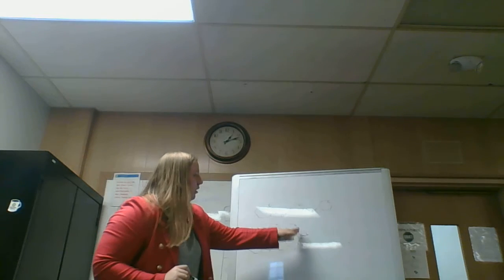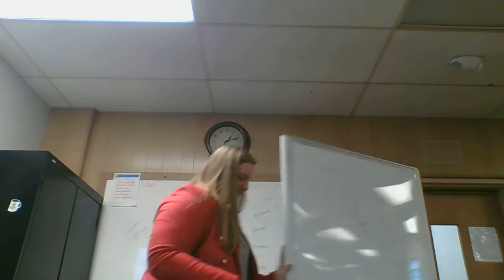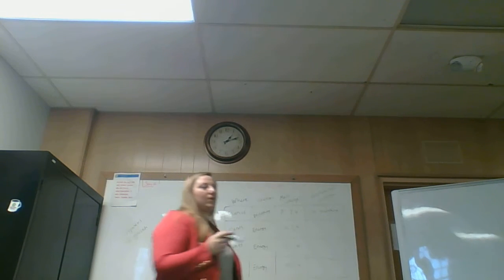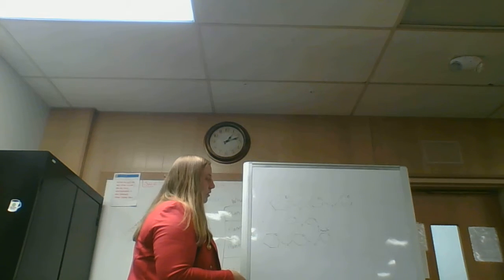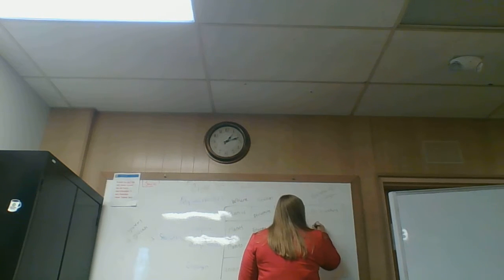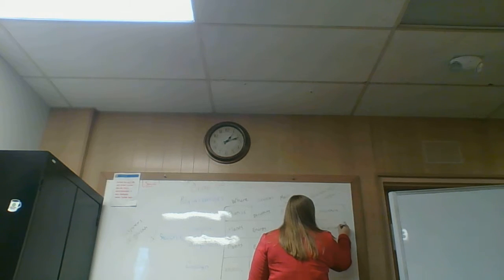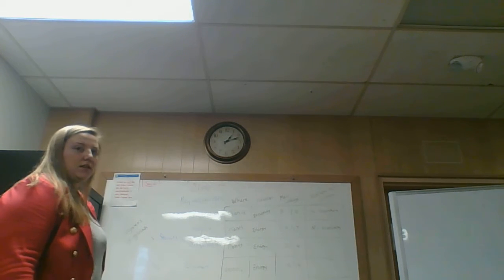Organic II Review Chapter 24 Part I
This session was held on Tuesday, April 9th in the Lower Lever of Swan Learning Commons. Notes referenced in this video are the property of Dr. Michele Cosper.